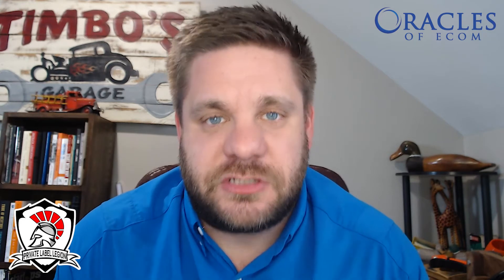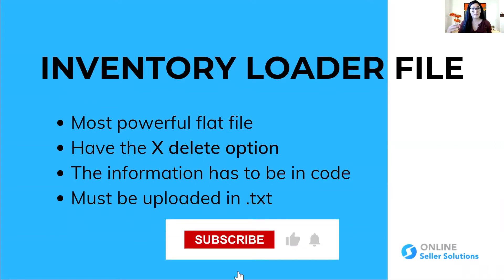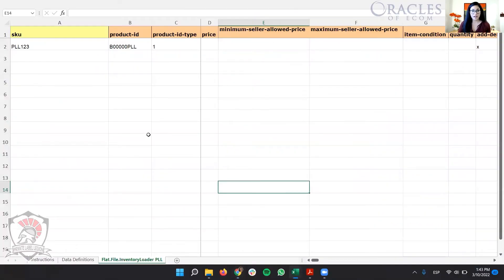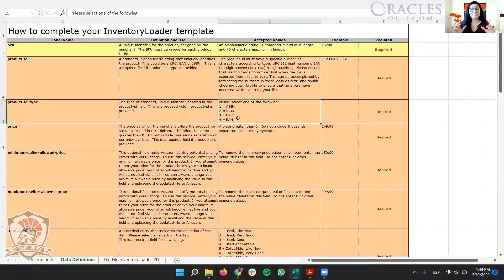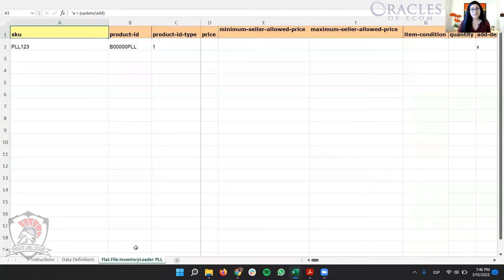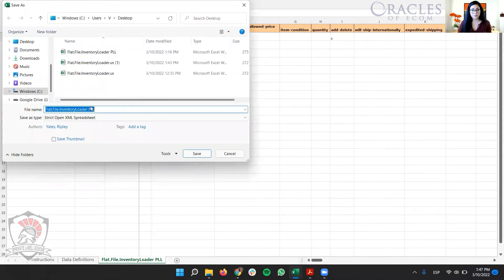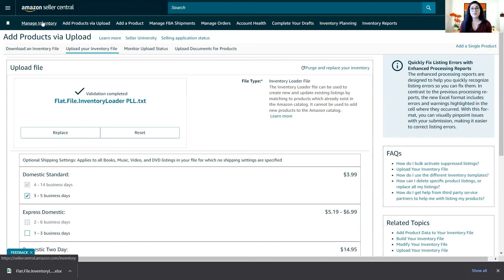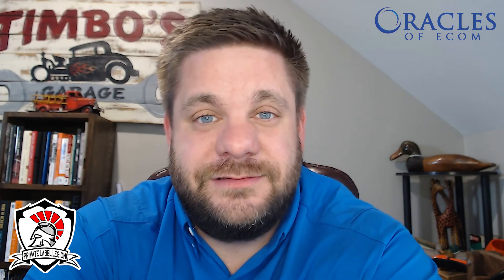How to Use Amazon Flat Files... Fixing Amazon Catalogue Issues | Vanessa Hung | Oracles of Ecom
Learn how to use Amazon Flat Files with Vanessa Hung! In this video, Vanessa shows the steps to fixing Amazon catalogue issues using flat files. Learn how to use the Inventory Loader File. In the Oracles of ecom series by Private Label Legion, a new expert will join us every episode to share knowledge with the e-commerce community!

Timestamps
0:00 Intro
0:35 Fixing Amazon catalog issues with Flat files
1:15 Inventory loader file
2:29 How to find the inventory loader
4:00 How to complete the inventory loader template
7:10 How to save the template
7:28 How to upload the flat file
9:26 Final thoughts

🥇 Our Advanced COACHING, TRAINING, and MENTORSHIP Program
🌎 Come with us on our Sourcing Retreat to CHINA

More about Vanessa...
Vanessa is a data driven and insightful problem solver, passionate about eCommerce, Amazon, and finding solutions to manage businesses in an efficient and meaningful way.

She fell in love with Amazon when working as an eCommerce Account Manager and find my way to start my own seller account and management agency.

The unsexy stuff on Amazon gets her excited, from daily tasks to complex problem-solving. She realized that sellers underlook management and processes in their accounts because they don't translate directly in high ROIs, low ACOS, or a bunch of reviews, but in fact, it is one of the three key pillars of a successful Amazon business.

That is why she founded Online Seller Solutions, to help sellers solve their Amazon problems so they can free themself up to plan and monitor their business growth.

Vanessa specializes in three main areas on Amazon, catalog, inventory, and account health. She likes creating and managing standard operating procedures (SOPs) to integrate teams and software in simple routine operations to save time and money.

What is the Private Label Legion?
E-Com is growing like never before, and entrepreneurs are growing just as fast! To maximize your growth potential, you need a tool and community like the Centurion League.

We have been involved in the E-Commerce business long enough to know that there are plenty of courses, plenty of blogs, and plenty of webinars. Some are REALLY good, and some are equally bad.

But day in and day out, We kept noticing that the one thing missing most was an interactive and structured solution that replicated that “sitting around a table”….. So after many years of trial and error of how to be effective, the Centurion League was born.

Who is Tim Jordan?

“When I first started in e-commerce, it was done with massive amounts of trial and error. I was reading a lot of conflicting info online, I was watching youtube videos, but mostly I was just trying to figure it out by DOING it. I made a lot of mistakes, missed a lot of opportunities, and ended up being successful!!! But, that was also after a TON of lost money due to those mistakes…

After more than a year of running, I can look back and remember all the powerful lessons that I learned myself! From watching the growth of members to learning from feedback of my own products to watching the leadership of members with mountains of e-com experience or just getting started! This group is incredible, and the success stories are something that we see as a group effort!

So whether you are just getting started in your e-com career or an established seller that needs that extra little bump, I can honestly say that the Centurion League has something for you. Jump in, give it a try, and get involved!”

Who is Norm Farrar AKA The Beard Guy?

Entrepreneur and businessman Norman “The Beard Guy” Farrar stands at the forefront of the economic mega-machine known as Amazon Marketplace. As a leading expert with over 25 years of product sourcing, development, and branding expertise, Norm is an advisor to many and an inspiration to all.

As a creative innovator and brand strategist, Norm is highly adept at corporate transformation, business strategy, and driving brand growth. He is a decisive, results-focused leader who develops innovative approaches to balancing cost vs. return, generating organic site traffic, and customer loyalty for companies at various stages of growth.